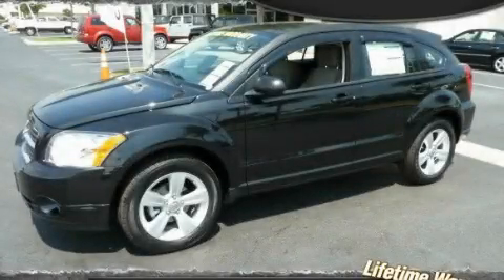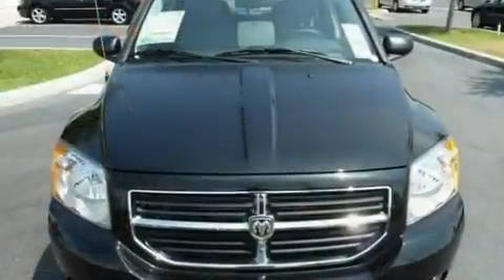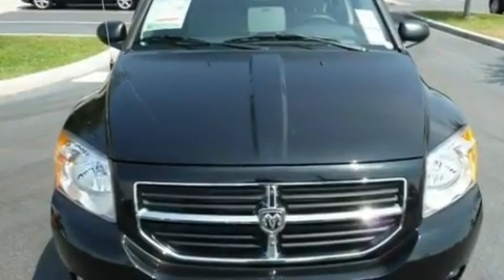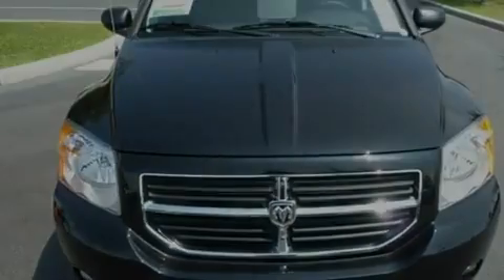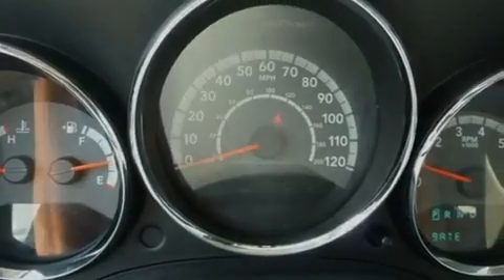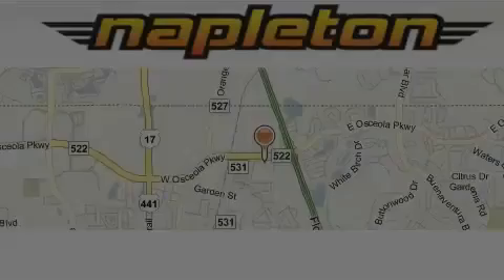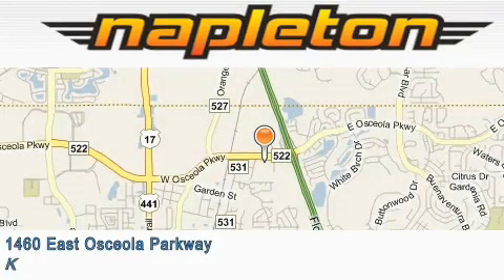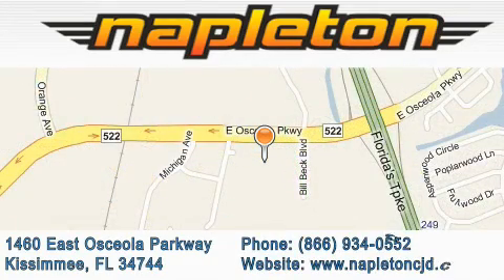2011 Dodge Caliber Davenport FL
Year : 2011

 Make : Dodge

 Model : Caliber

 Engine : 2.0L DOHC dual VVT 16-valve I4 engine

 Trans . : Automatic

 Exterior : Black

 Miles : 3

 Interior : Other

 1460 East Osceola Parkway

 2011 Dodge Caliber Kissimmee FL